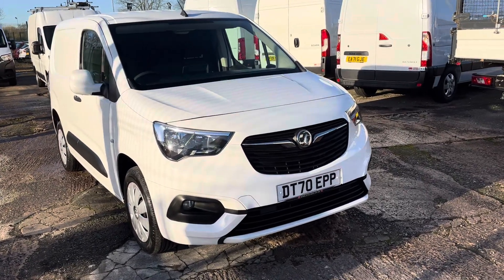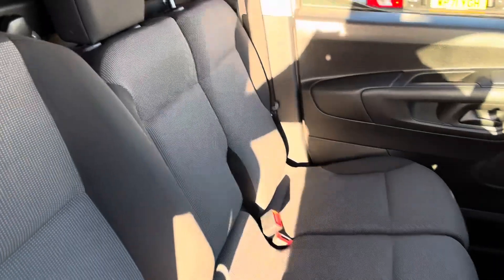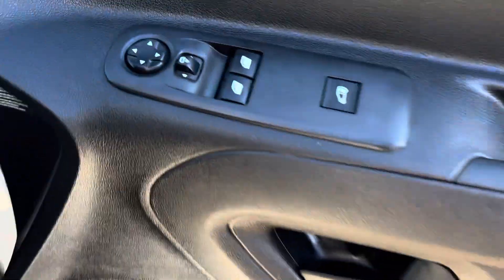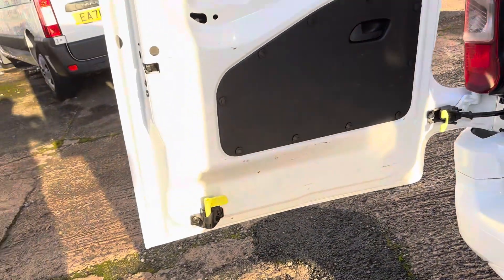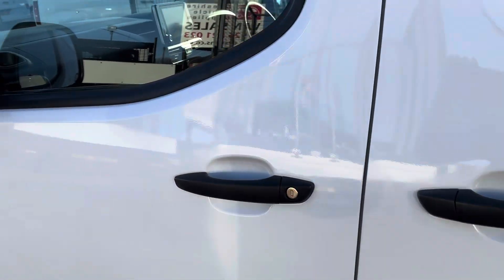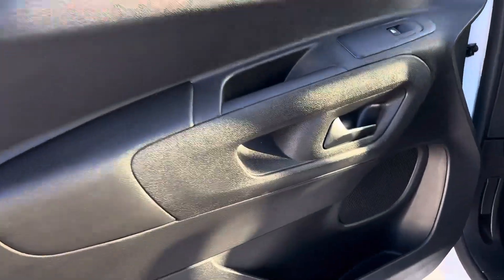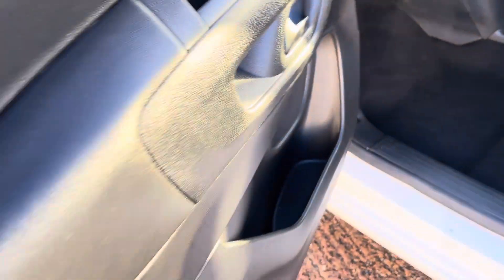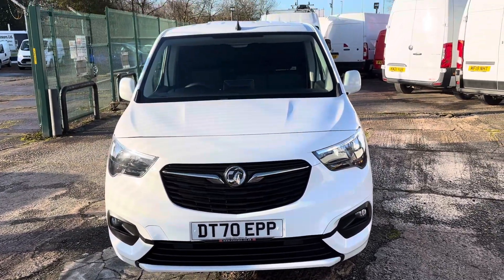DT70 EPP VAUXHALL COMBO